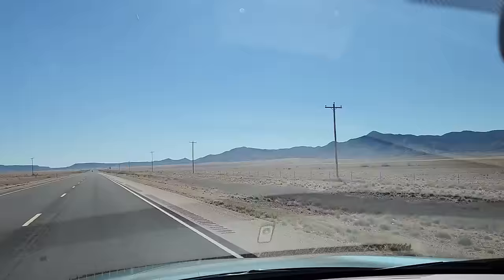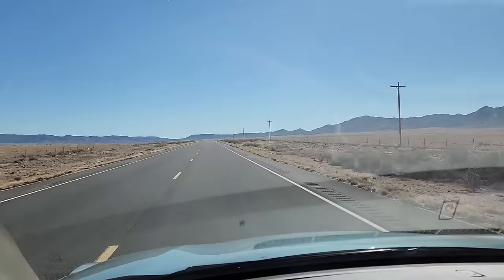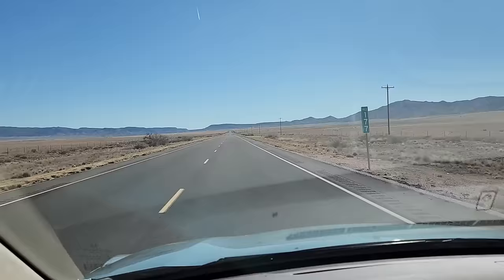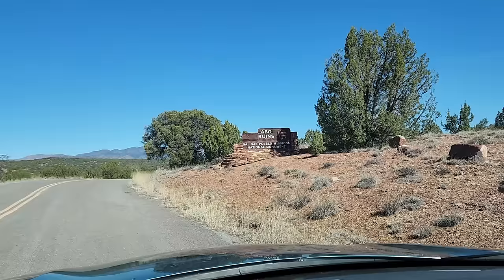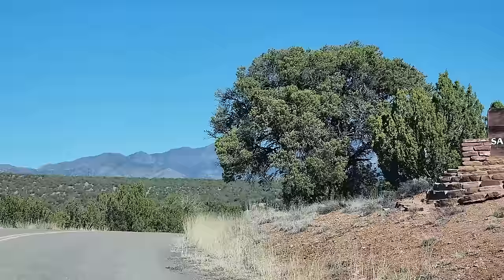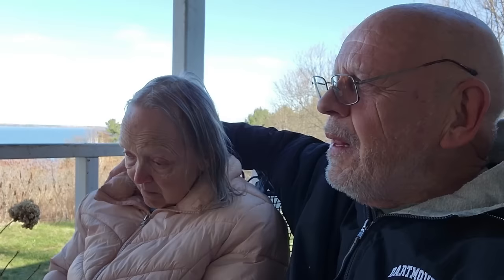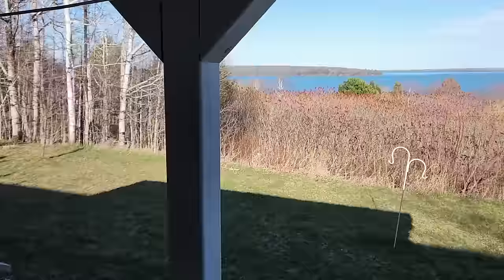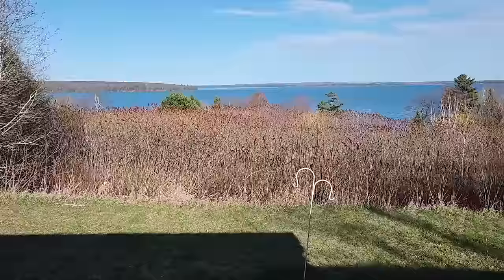Arizona to Wisconsin Road Trip. Shout-out to friends.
@HereToCheers We drive from Arizona to Wisconsin in our return back home. We wanted to give a shout-out also to a great YouTube channel and two wonderful people, Gina and Robert of "Here to Cheers!"

About them from their description:

"Make every dollar & mile count from Thailand to Disneyland, Vatican City to Sin City.

Cheers friends! We're Gina and Robert, or Here To Cheers, a travelling duo sharing our experiences so others can learn from our mistakes 😁😁. We'll help you know before you go, how to make every dollar and mile count. Hang with us as we figure out this journey and share our experiences along the way.

They have a wonderful mostly travel channel and we think you'll love them. Recently they have some videos up from Las Vegas, a cruise, Disney World and in one Robert runs a half marathon. Find out how you can get comped a room in Las Vegas without gambling away the farm! 🤣🤣

Chapters:
00:00 Intro. Leaving Arizona.
00:24 New Mexico.
03:48 Preview of an upcoming video.
04:08 Kansas
05:28 Home Sweet Home!
08:48 Here to Cheers
12:15 Outro. Thanks for watching!